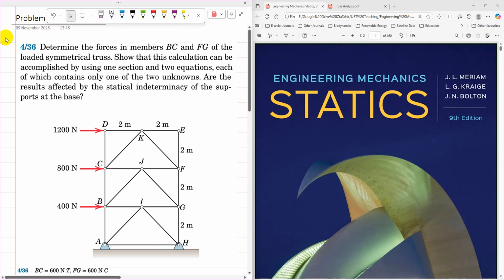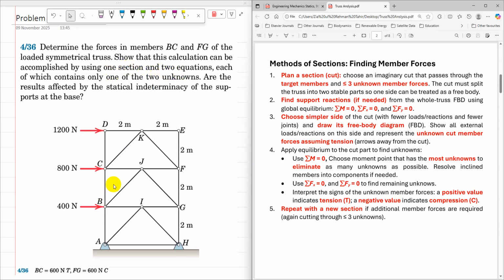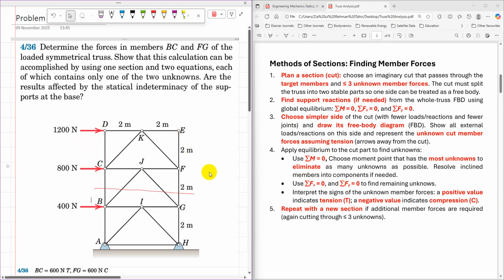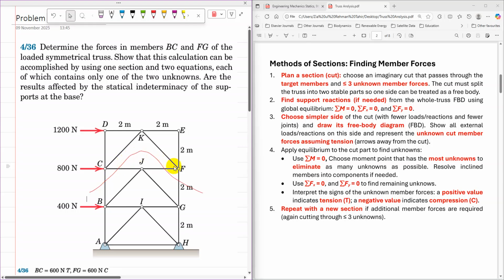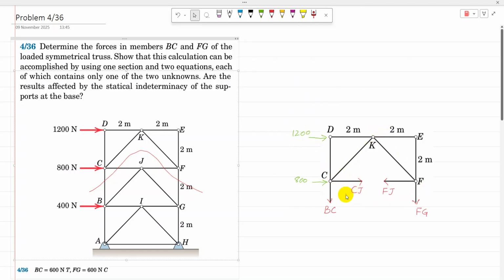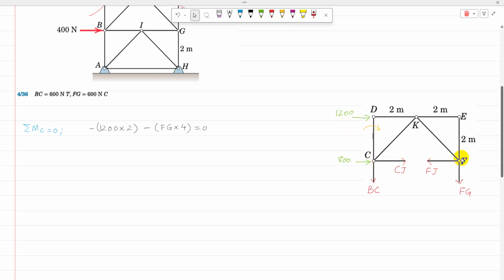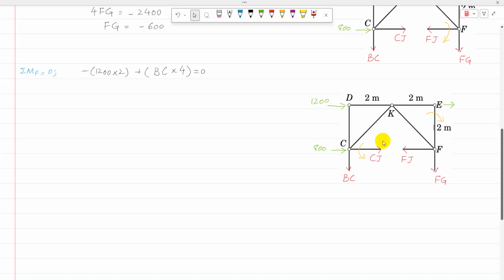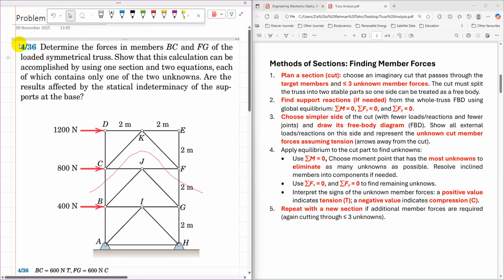Problem 4/36 | Engineeing Mechanics: STATICS, JL Meriam, 9th Edition